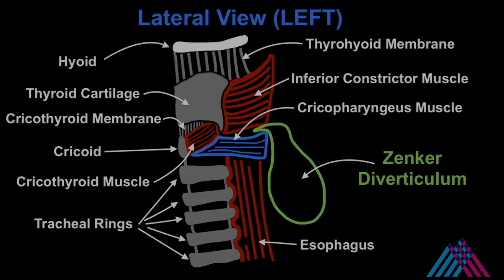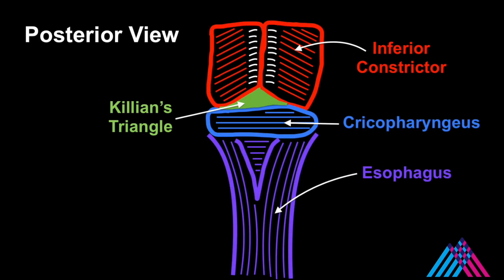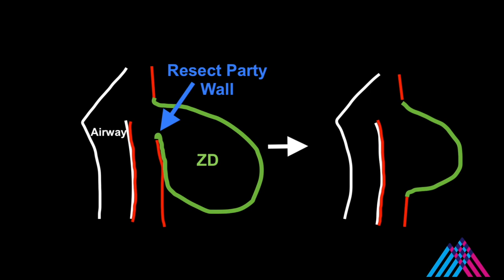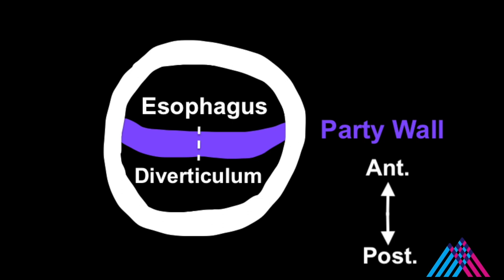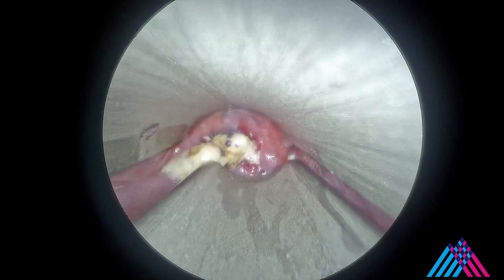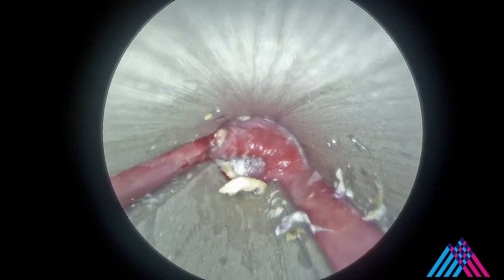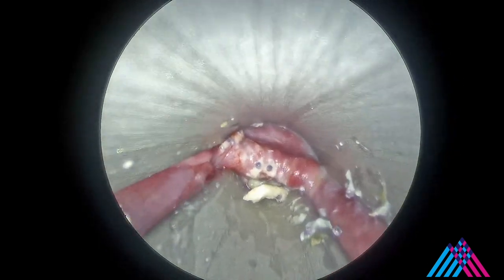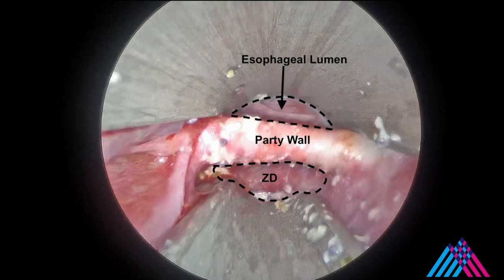Zenker’s diverticulum minimally invasive repair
A Zenker diverticulum is an outpouching of the aerodigestive tract between the cricopharyngeus muscles and the inferior constrictor muscle in the anatomic area known as Killian’s triangle. This diverticulum may cause regurgitation of food, bad breath (halitosis), aspiration, weight loss, and dysphagia, or trouble swallowing. Such an issue is often diagnosed with a barium esophagram, or endoscopy.

Surgeons (Drs. Genden, Berger, Chai, Khan, Kirke, Roof, Teng, Urken, Courey, Mori) may fix a Zenker diverticulum endoscopically through the mouth or with a small incision on the neck. Both are very effective and depend heavily on the patient’s anatomy and the size of the diverticulum. Using an endoscopic stapler or a laser, the wall between the esophageal lumen and the diverticulum is lowered so that there is a common pouch. This way, the food cannot accumulate in the pouch. The pouch can be resected (diverticulectomy) or tacked to another area (diverticulopexy). A cricopharyngeal myotomy may be performed in conjunction. The patient is typically in the hospital for a day or so after ensuring that there is no leakage around the repair site. Patients often stick to a modified diet in the days after surgery. Other diverticulae are possible.

The Mount Sinai Otolaryngology Surgical Video Series was edited by Dr. Zachary Schwam.